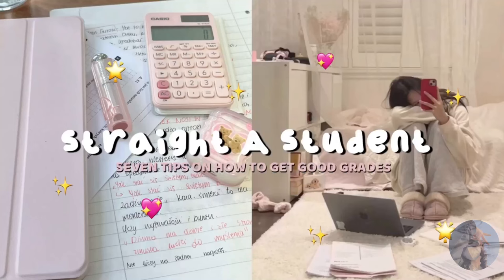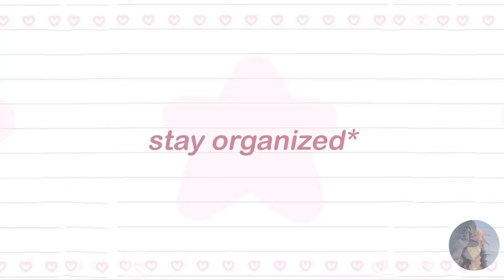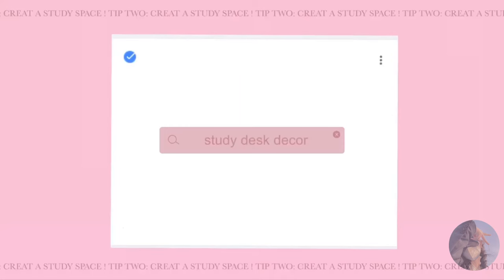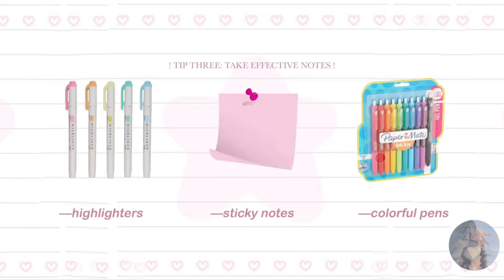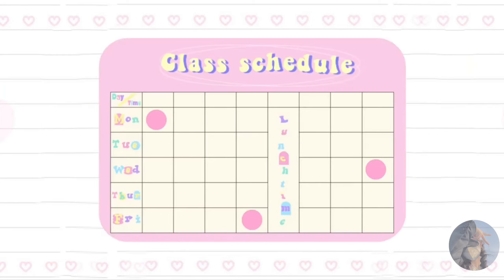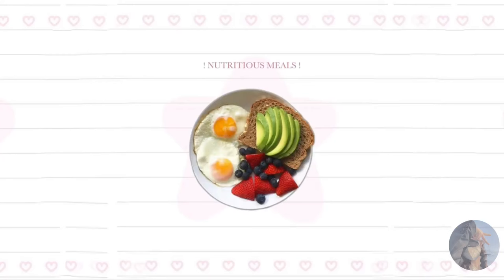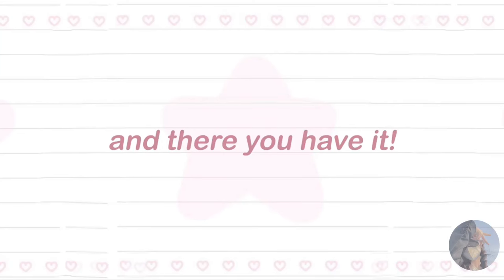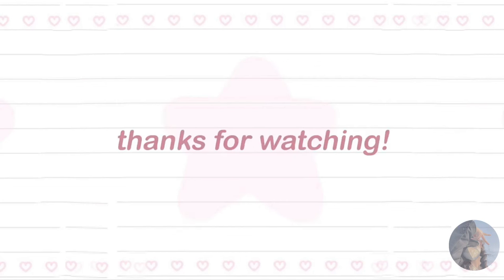Straight A Student || Best Tips To Become A High Grader Student In High School 🏫 ✨